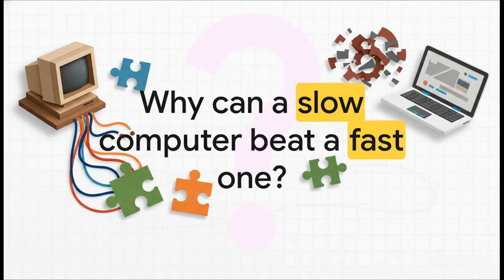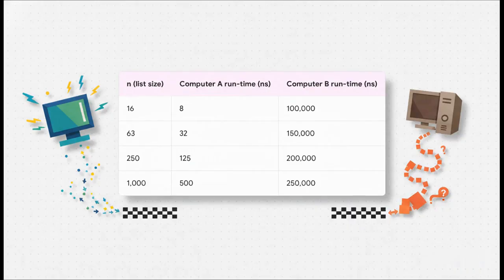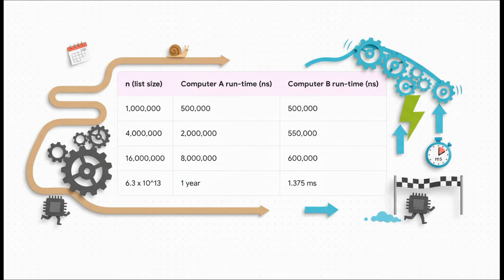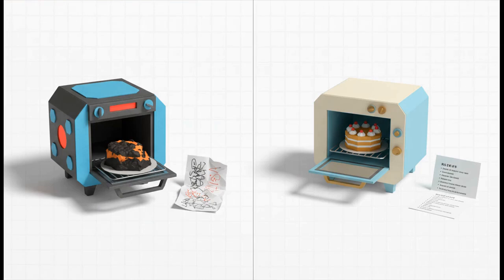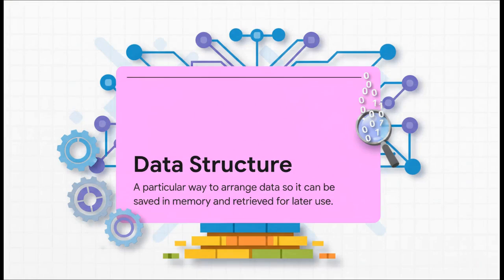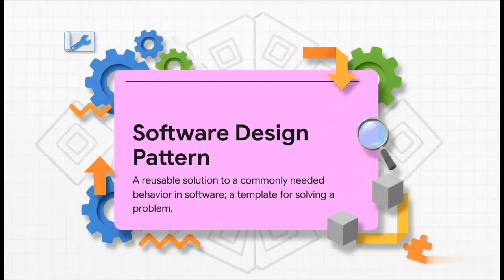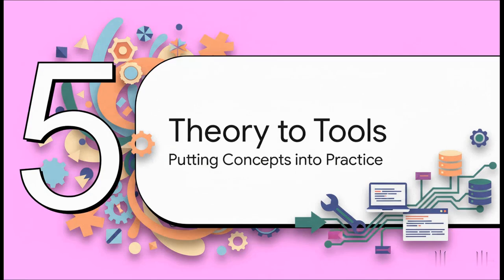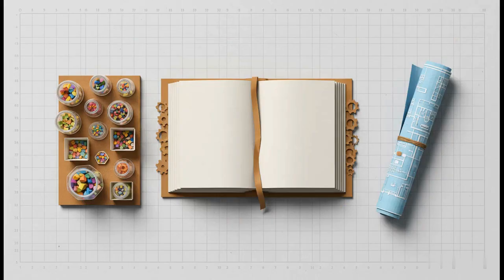The Building Blocks of Software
The Building Blocks of Software, covering core components such as algorithms, data structures, programming languages, frameworks, databases, APIs, and system architecture. Explain how these elements interact to create scalable, efficient, and maintainable modern applications.